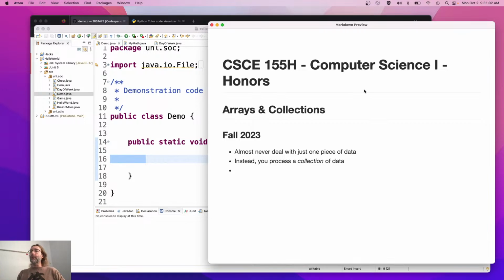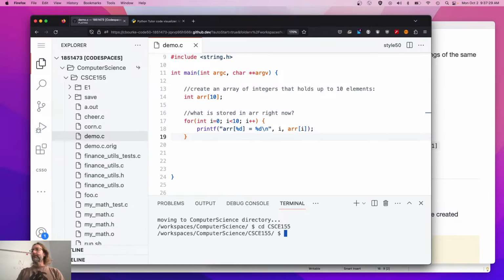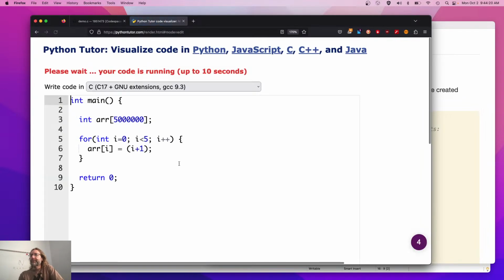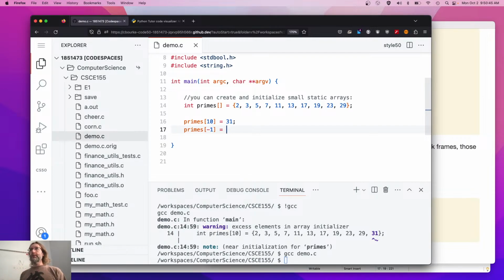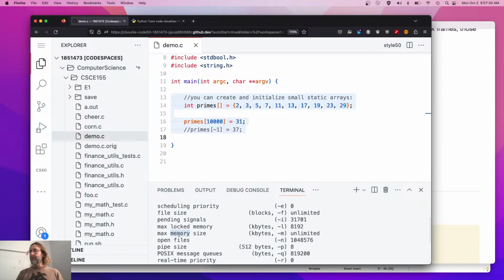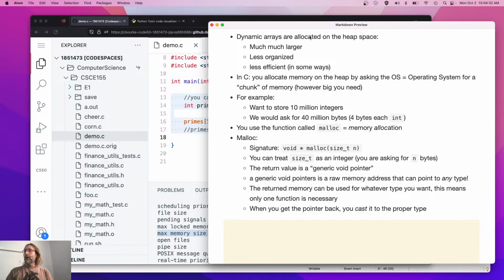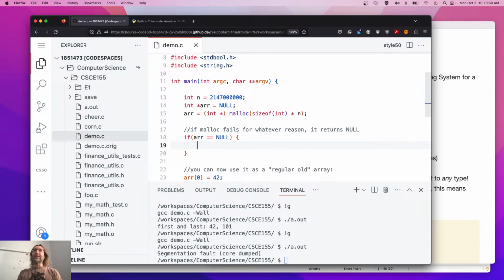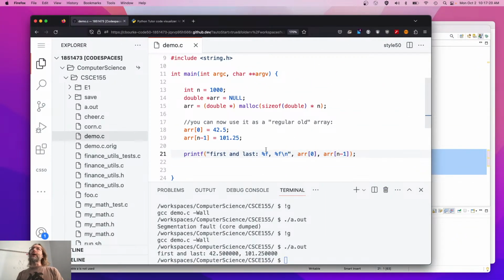7.1 - Arrays (2023-10-02)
We start covering arrays in C and Java